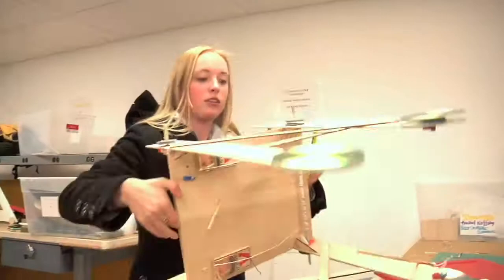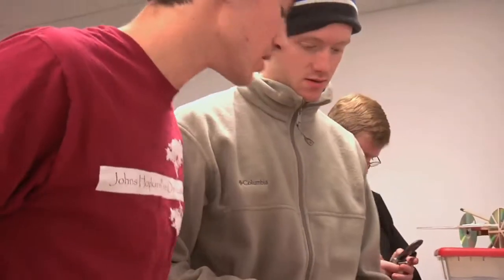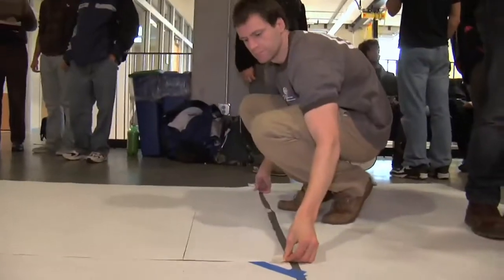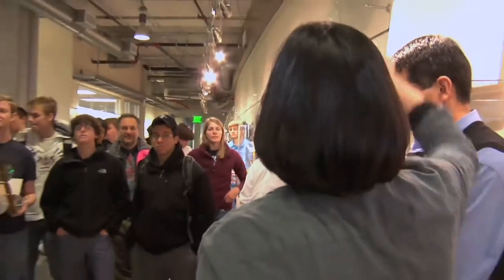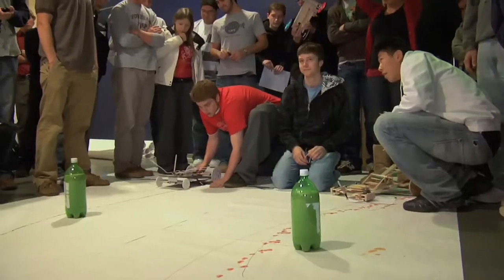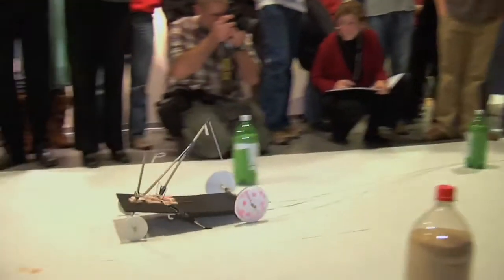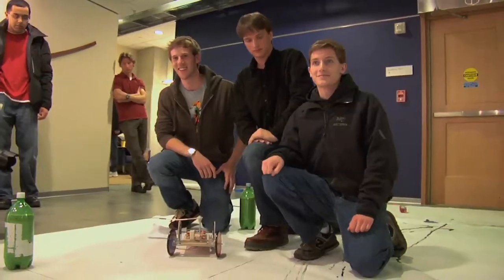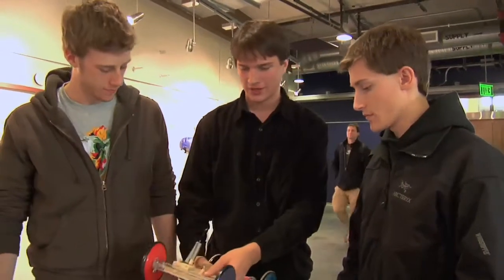Johns Hopkins Batteries not Required HD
December 12, 2008. For their first major design project, freshman mechanical engineers at Johns Hopkins recently had to think low-tech. They were assigned to design, build and race model cars that could not use conventional motorsor even a single battery. Each vehicle could be powered only by two mousetraps and six rubber bands. Inside the Computational Science and Engineering Building, 20 student teams put their motley car creations to the test. Many of the vehicles boasted bodies made of wooden slabs and wheels made of DVDs. The self-propelled vehicles had to veer around two obstacles to reach the finish line. Watch this short film about a challenging but fun-filled competition.